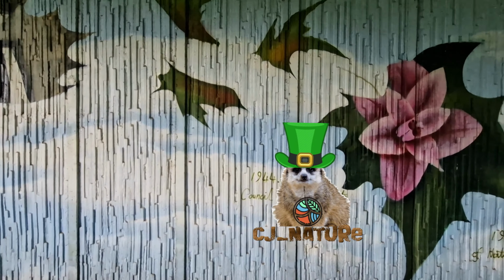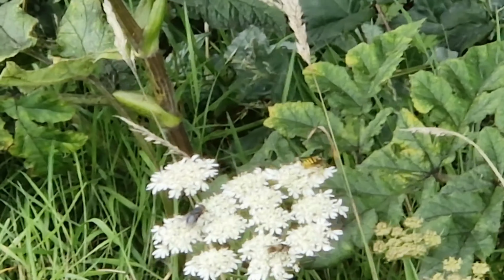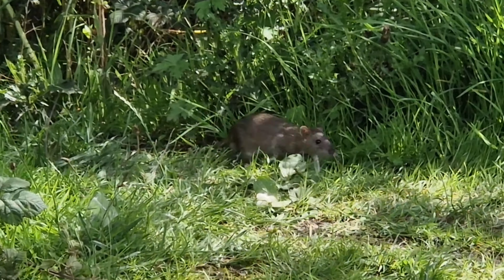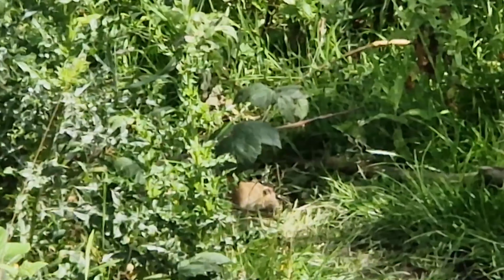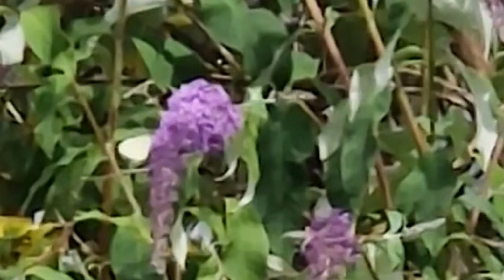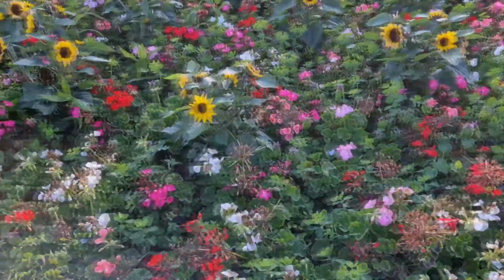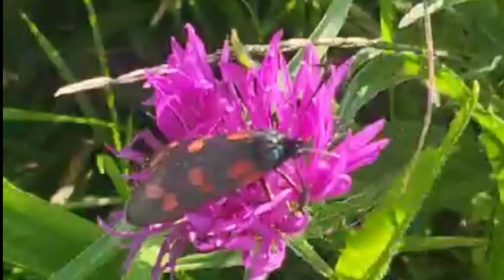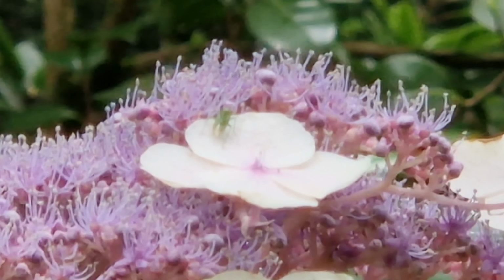CJ NATURE CRAWLIES